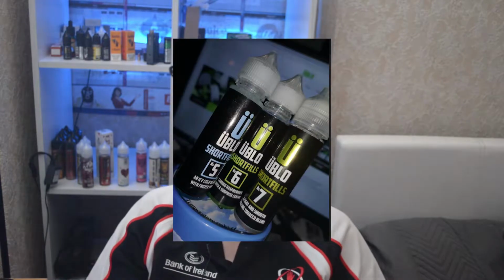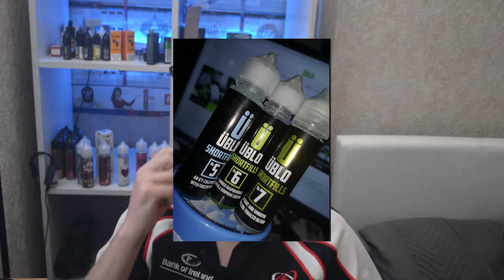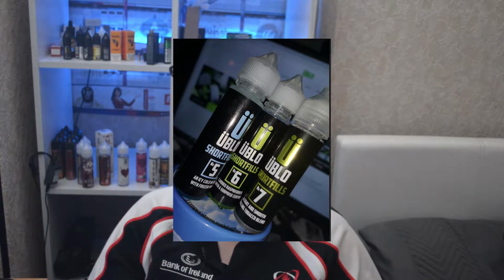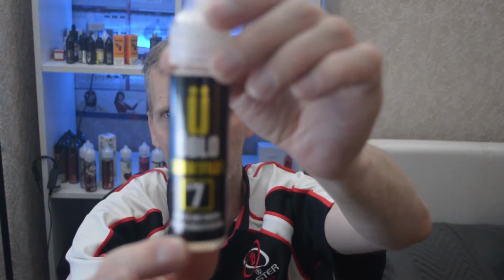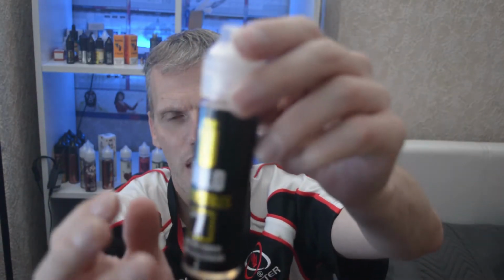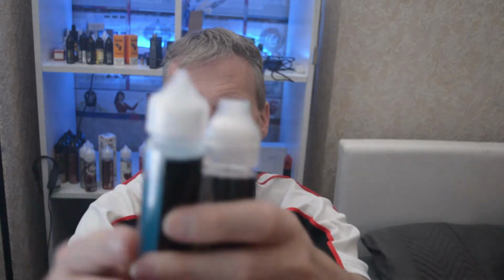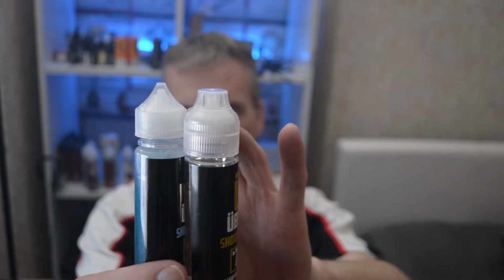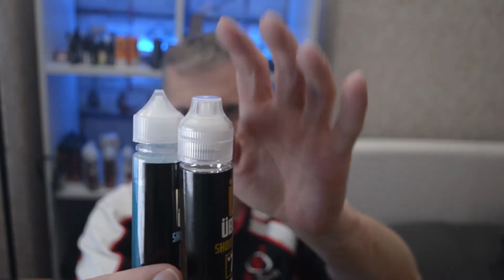Juice Review - 3 Flavours from Ublo numbers 5,6 & 7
My views on Ublo numbers 5 - An icy cold Blast with frozen mint, 6 - Candied raspberries with a surprise centre, and 7 - A light and smooth rolling tobacco blend.

MichelleB - Instagram

Thanks to Karl at KTG and the Cosmos for the music.

SubOhm